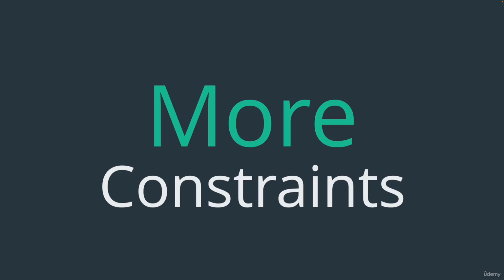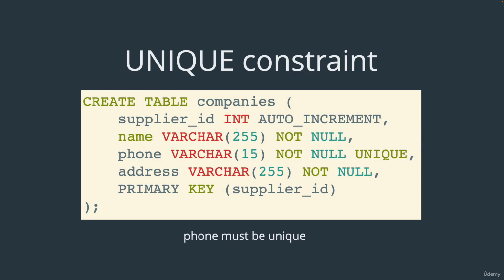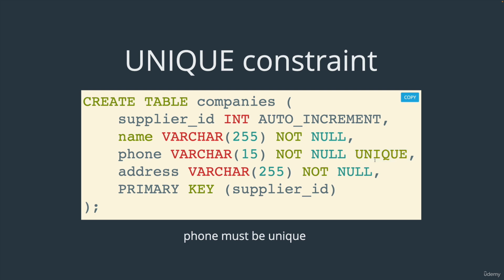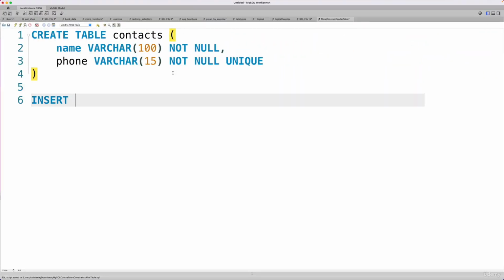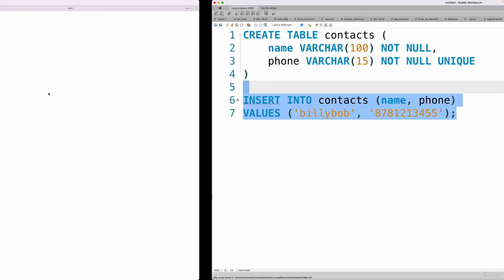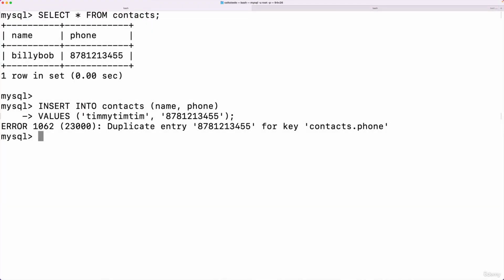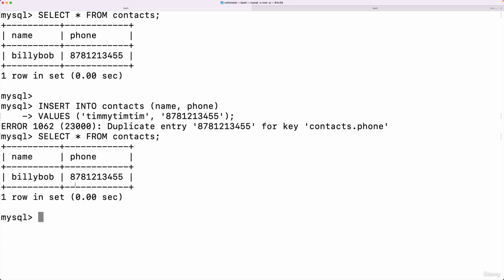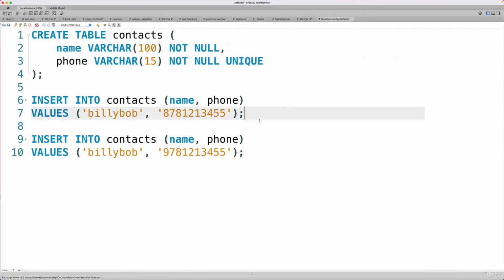123 - UNIQUE Constraint